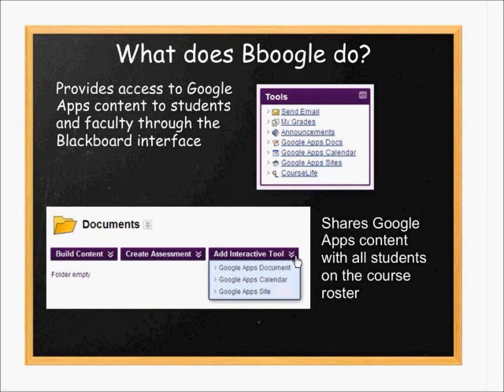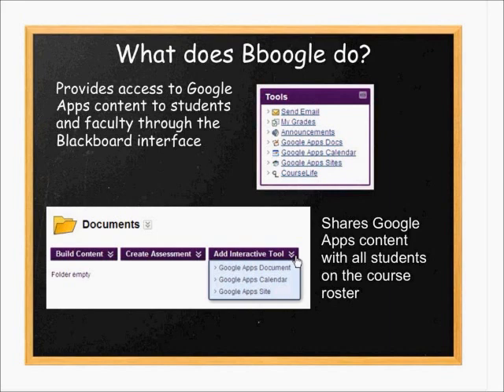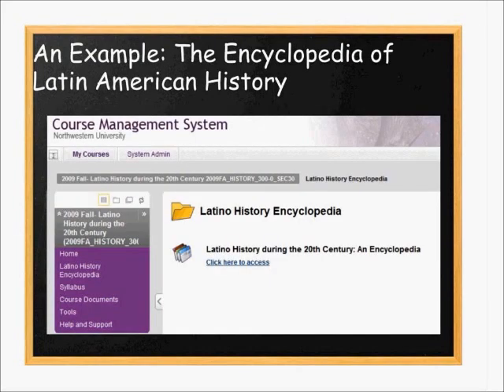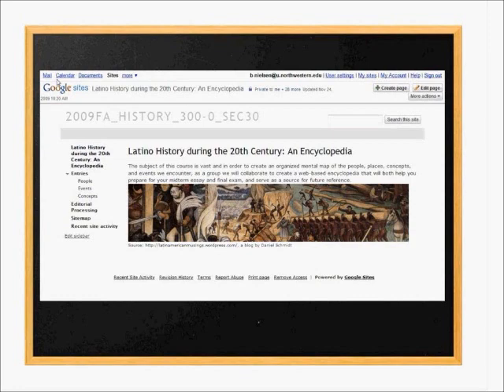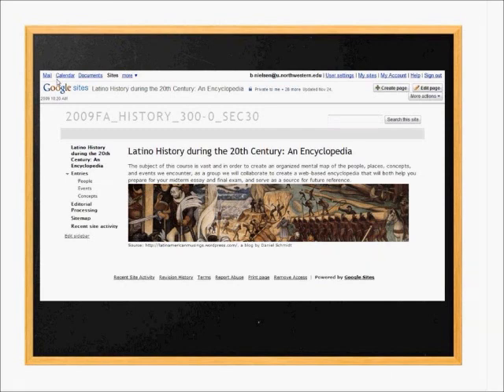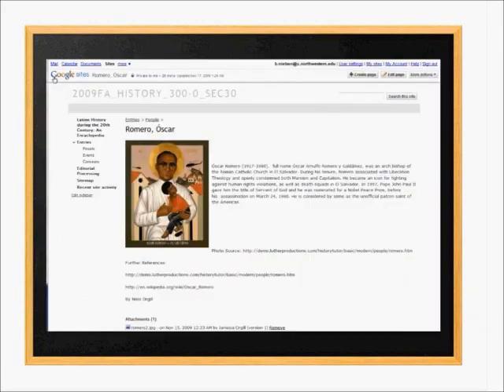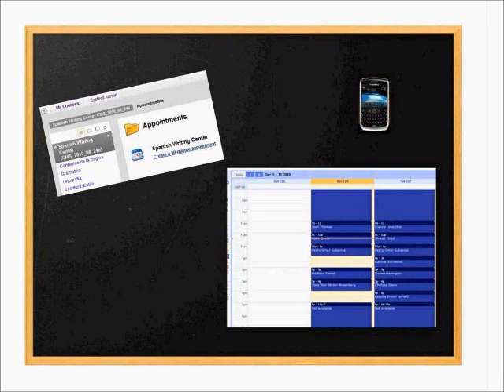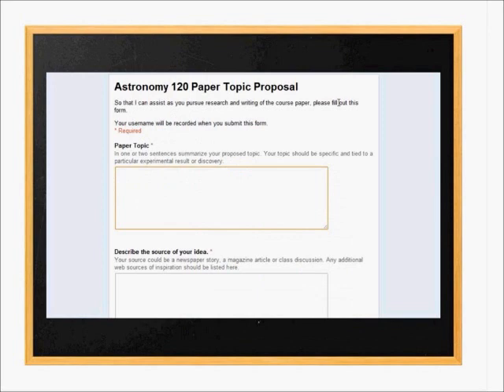Connecting Google Apps and Blackboard LMS with Bboogle at Northwestern University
Northwestern University's Academic and Research Technologies department discuss the 'Bboogle project', a free, open-source connector for Google Apps and Blackboard.